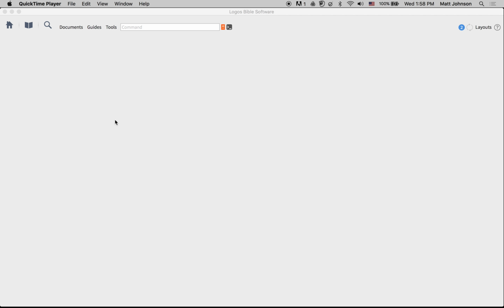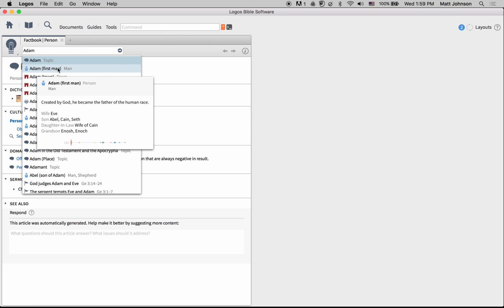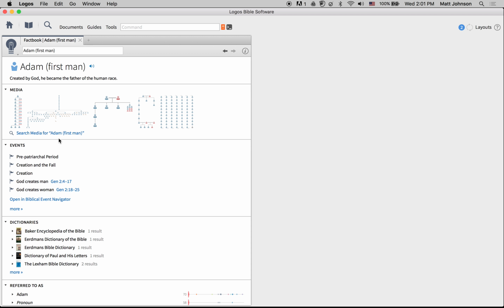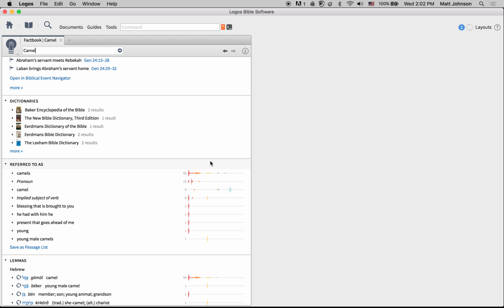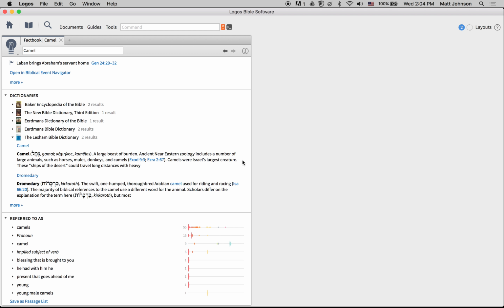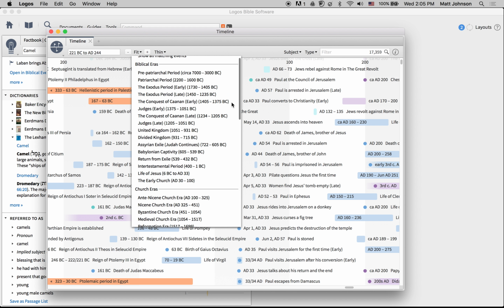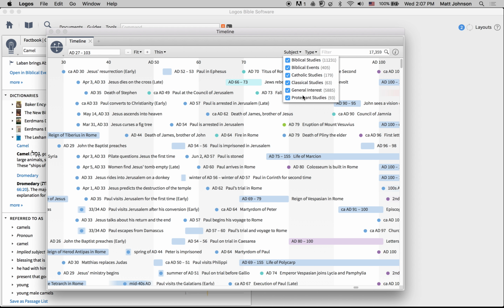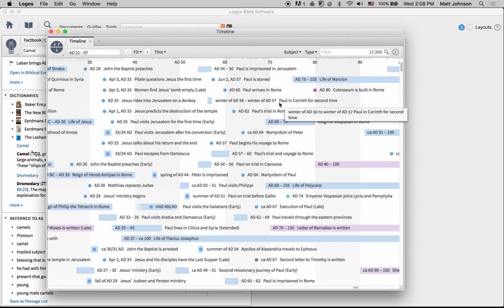4 Factbook and Timeline